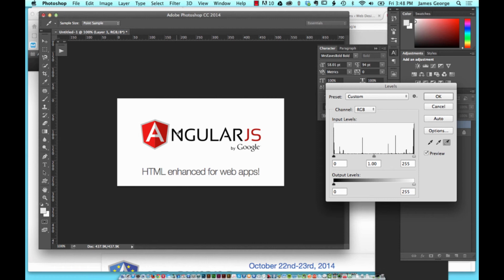Levels trick in Photoshop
Skip making selections in Photoshop for certain images by using this neat Levels trick to fix things for you.